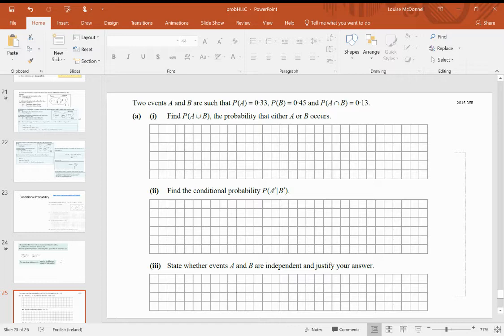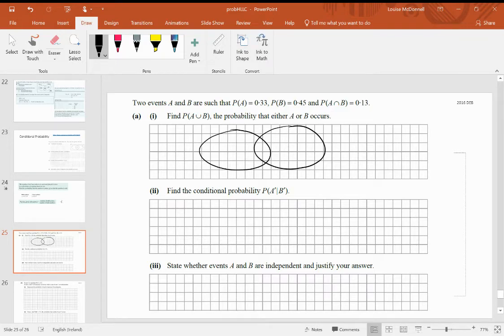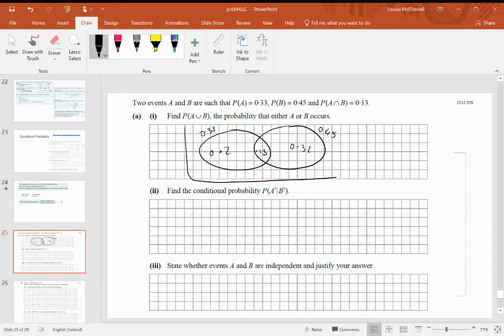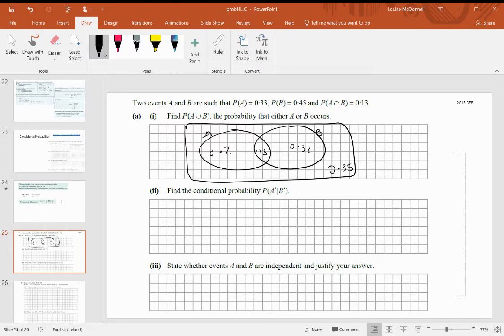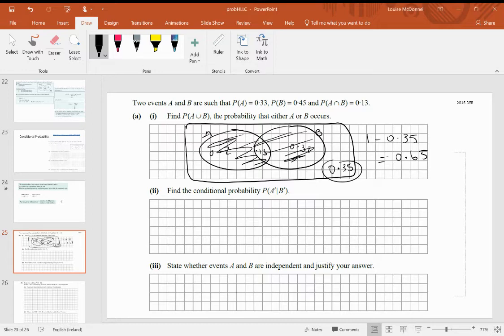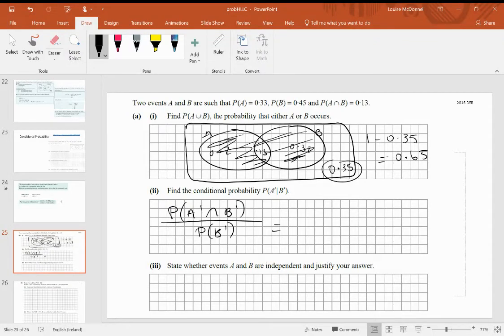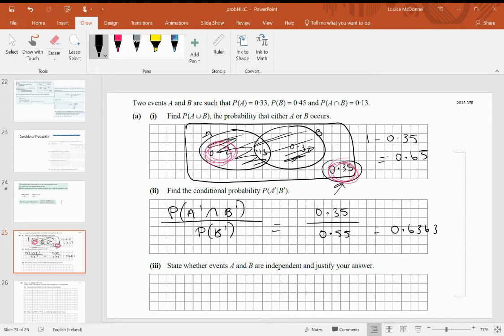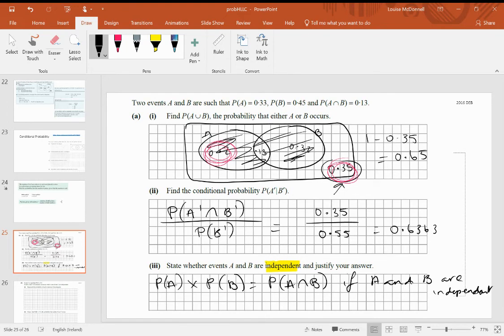2016 DEB HL P2 Q5 (i)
DEB 2016 Maths HL Mock exam paper 2 Q5 part 1